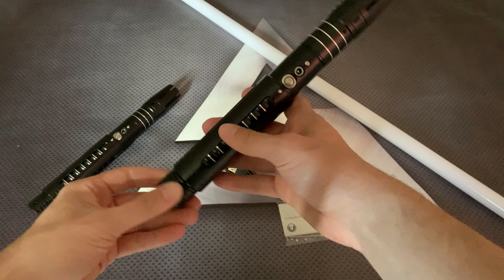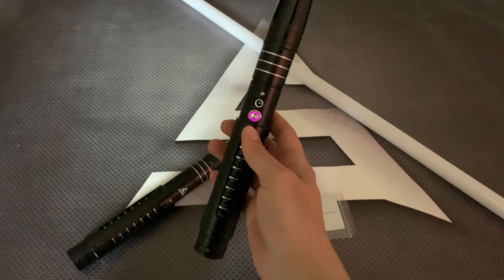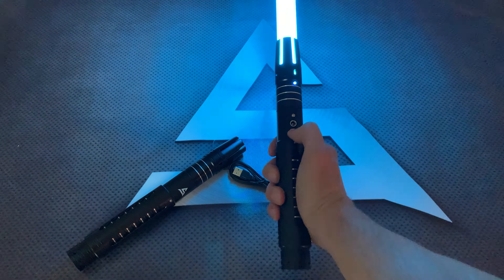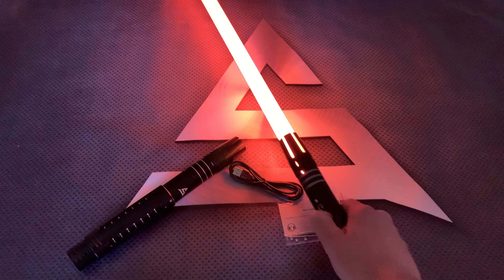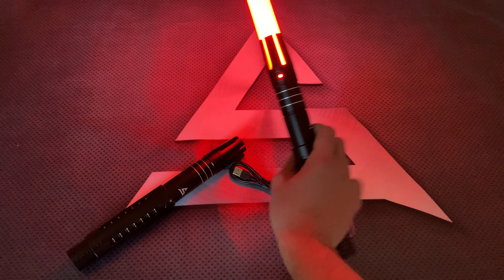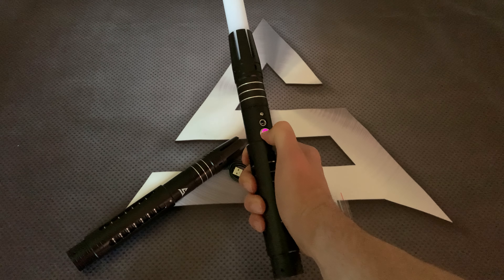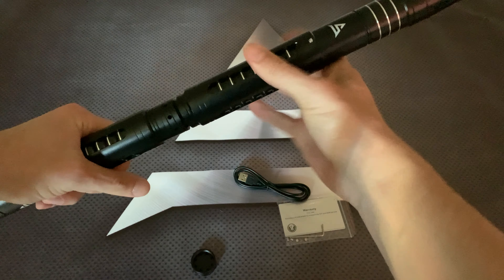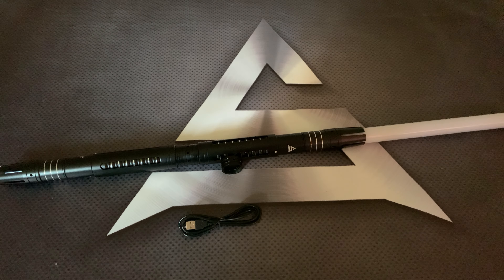Duox Star Wars Lightsaber from ARTSABERS in action